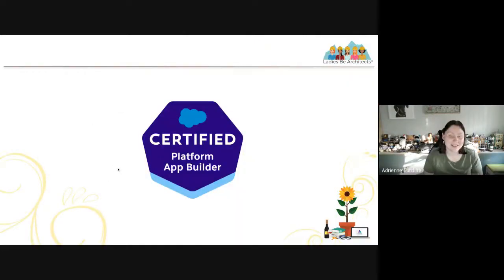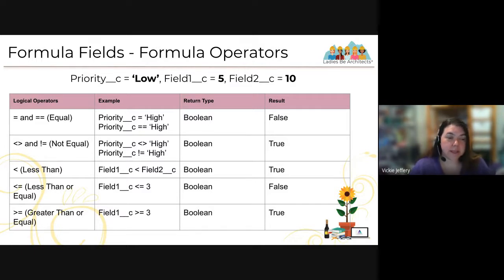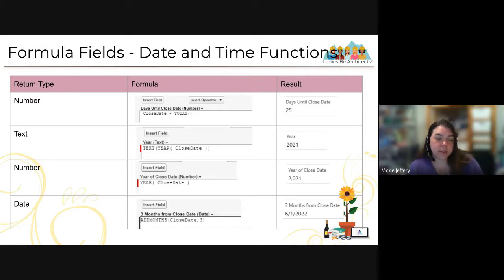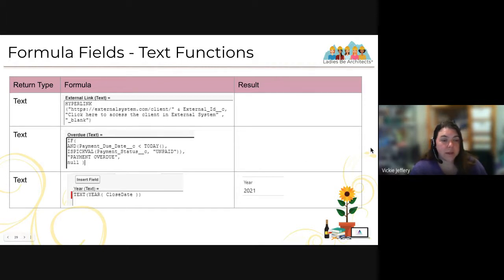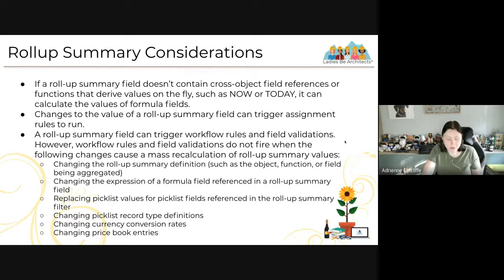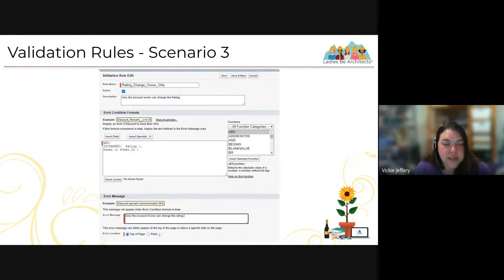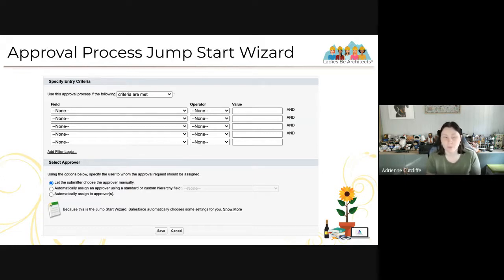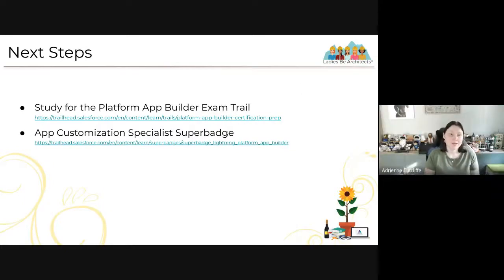Platform App Builder Fundamentals - Formulas, Rollup Summaries, Validations and Approval Processes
Platform App Builder Study Sessions - Session 4 - Business Logic and Process Automation Part 1 - Formulas, Rollup Summaries, Validations and Approval Processes - Vickie Jeffery & Adrienne Cutcliffe

You can find a copy of the slide deck used in this presentation